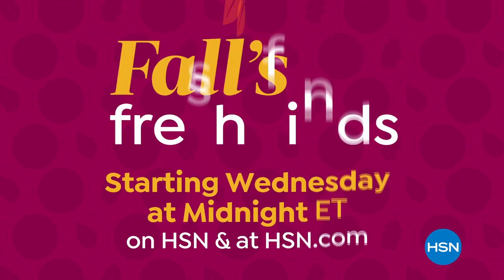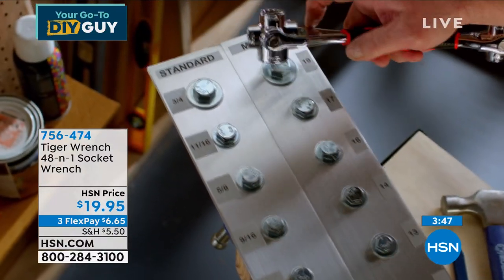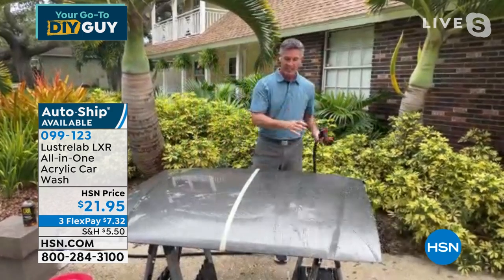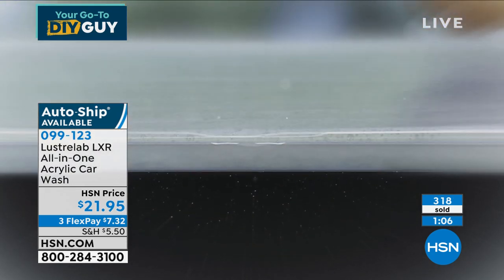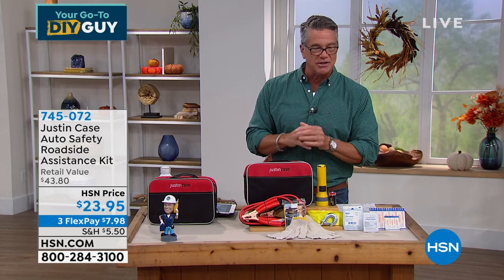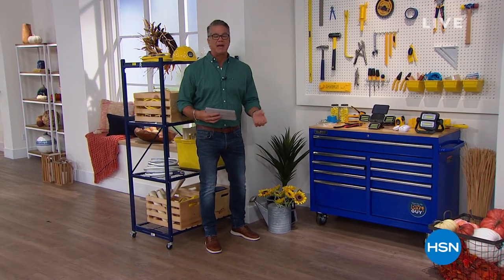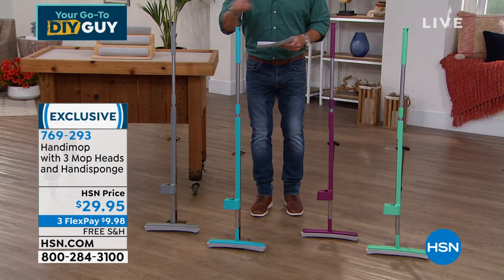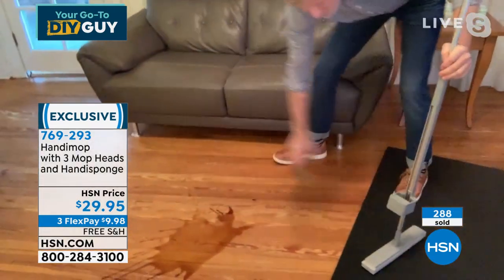HSN | Your Go-To DIY Guy - Special Edition 09.20.2021 - 12 PM